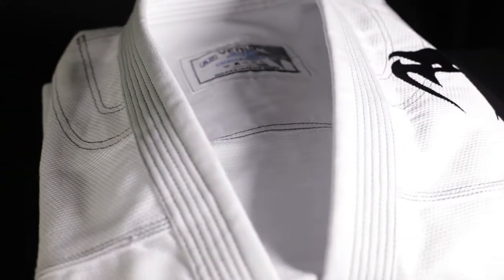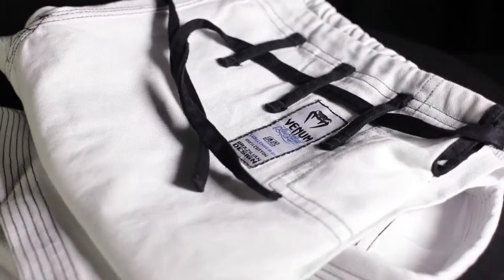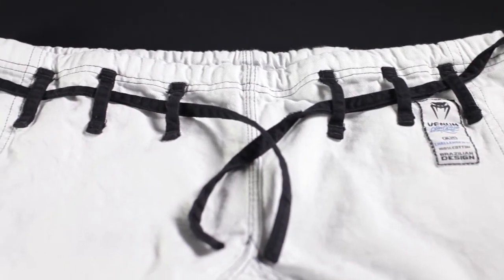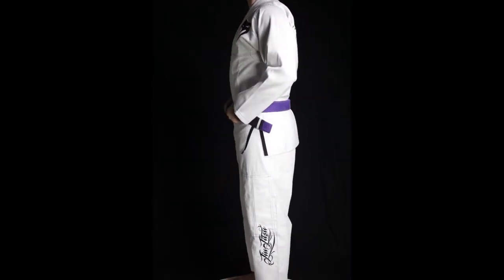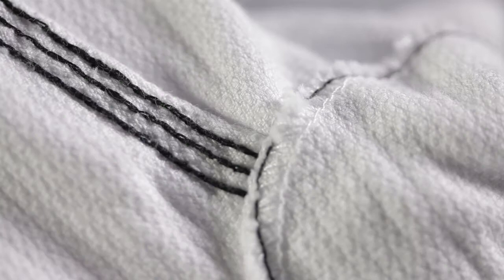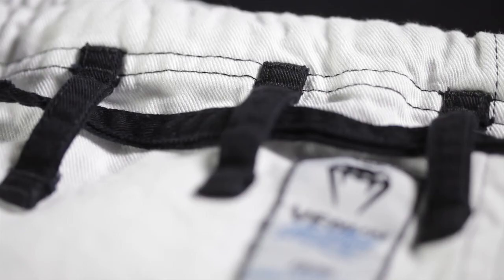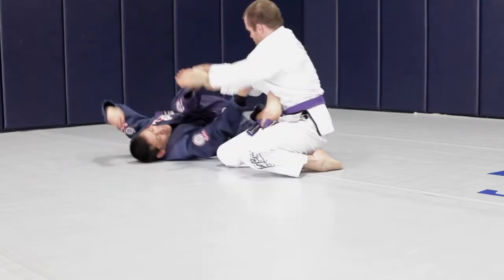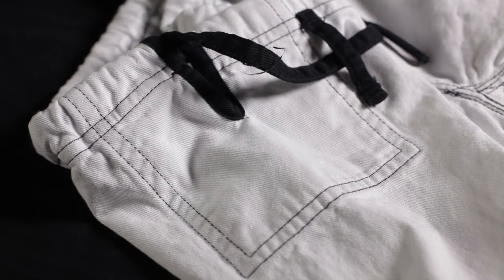Venum Challenger Gi Review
Review of the Venum Challenger gi.